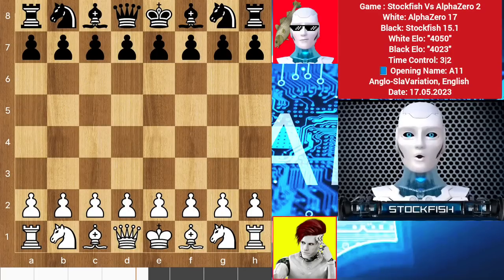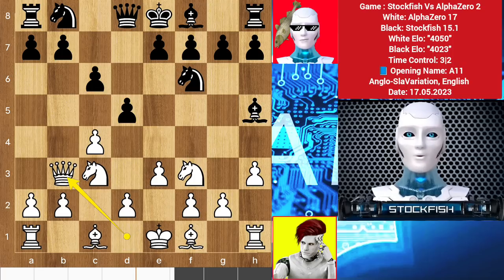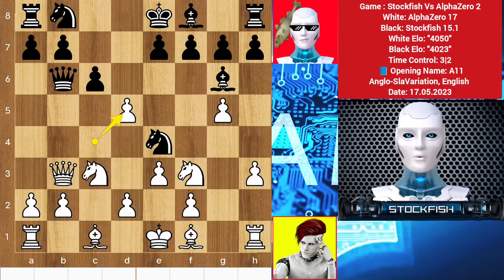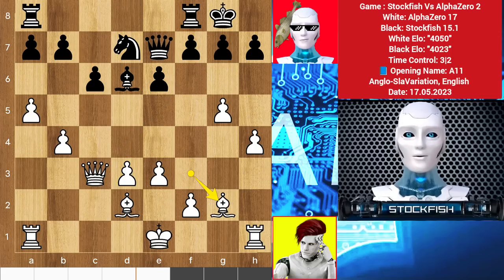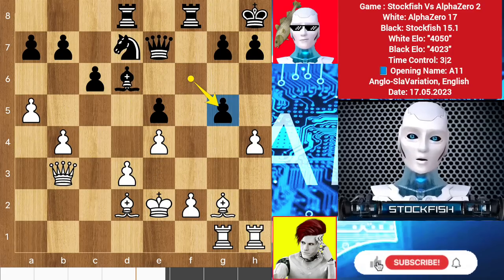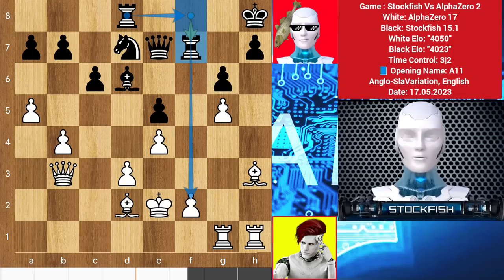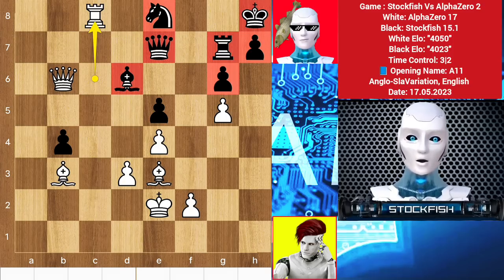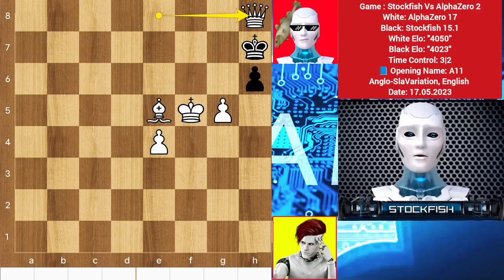AlphaZero Defeats Stockfish 15.1 with 40000 Elo Performance with 4000 Elo | Chess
[Brilliant Games of Stockfish and AlphaZero]

PGN-

1. c4 c6 2. Nf3 d5 3. e3 Nf6 4. Nc3 Bg4 5. h3 Bh5 6. Qb3 Qb6 7. g4 Bg6 8. g5 Ne4
9. cxd5 Nxc3 10. Qxc3 Be4 11. Be2 Bxd5 12. d3 Bxf3 13. Bxf3 Nd7 14. Bd2 e6 15.
b4 Bd6 16. a4 O-O 17. h4 Qd8 18. a5 Qe7 19. Bg2 e5 20. Ke2 Rac8 21. Rac1 Kh8 22.
Qb3 Rcd8 23. Rcg1 f6 24. e4 fxg5 25. hxg5 g6 26. Bh3 Rf7 27. Rc1 a6 28. Be6 Rg7
29. Bc4 Rb8 30. Qb2 b6 31. Bb3 c5 32. Qa2 cxb4 33. axb6 Nc5 34. Be3 Nxb3 35.
Qxb3 Qd7 36. f3 Rd8 37. d4 Rgg8 38. Qd5 Qe7 39. Rc6 Bb8 40. Qc4 Rde8 41. dxe5
Bxe5 42. f4 Bg7 43. Kf3 Ref8 44. Rxg6 Qf7 45. Rc6 Qxc4 46. Rxc4 Rb8 47. f5 Rgf8
48. Rc7 Rbc8 49. Bf4 Kg8 50. Rxc8 Rxc8 51. b7 Rf8 52. f6 b3 53. Kg4 b2 54. Kf5
a5 55. Rb1 a4 56. Rxb2 a3 57. b8=Q axb2 58. Qxb2 Ra8 59. Qb3+ Kh8 60. fxg7+ Kxg7
61. Qb7+ Kg8 62. Qxa8+ Kg7 63. Qe8 h6 64. Be5+ Kh7 65. Qh8# 1-0

2) Follow The Rule number 1 😉